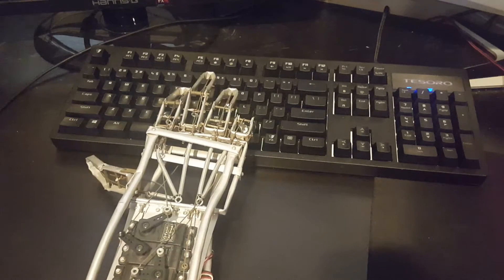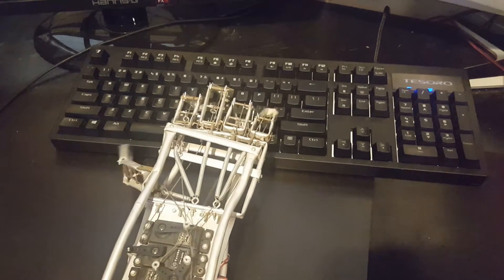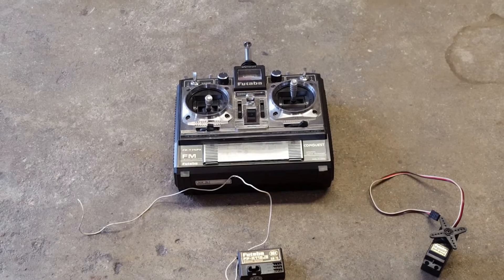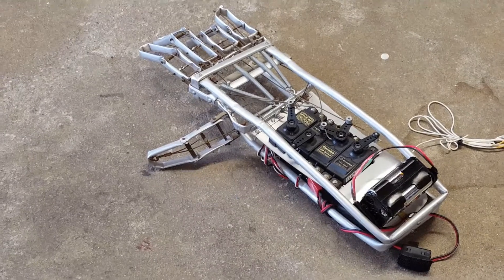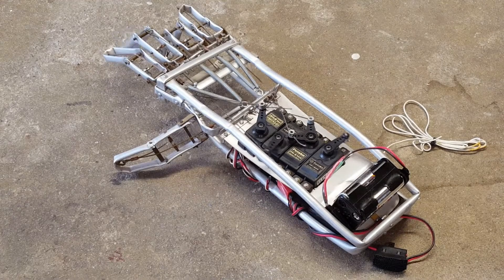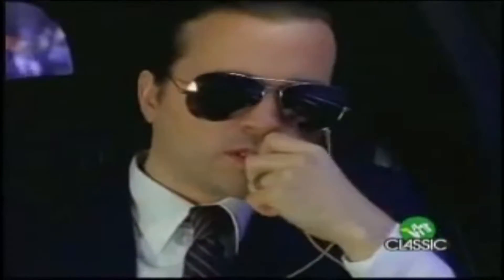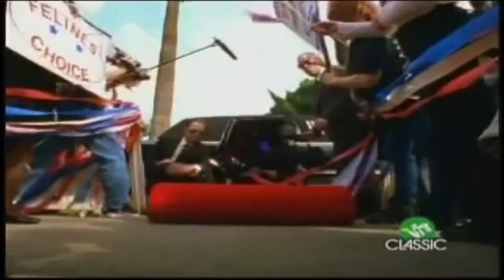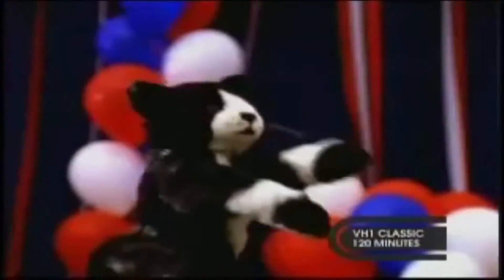Motion Controlled Animatronic Hand and other cool things built in the 2000s!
In this video I show you two of the builds my dad did in the early 2000s when he worked in special effects.